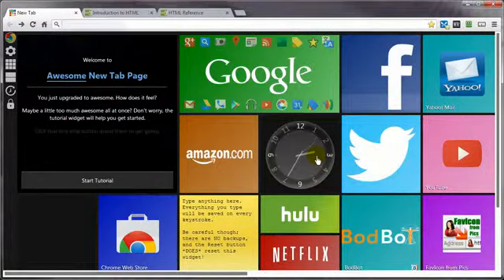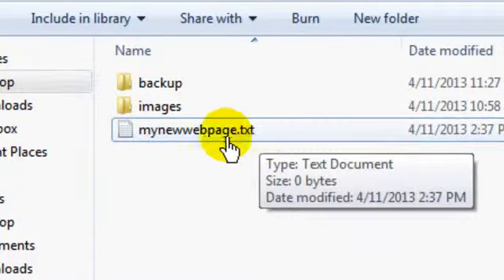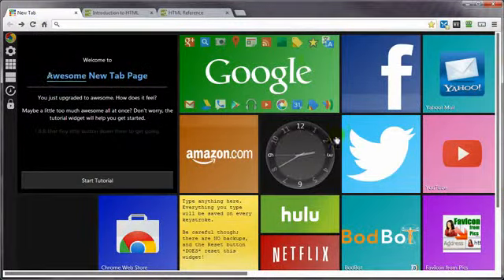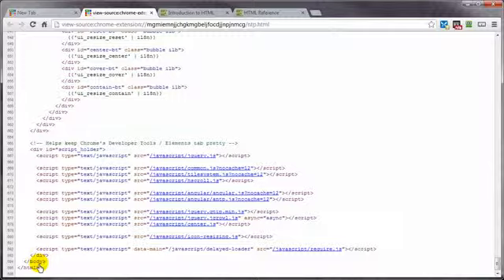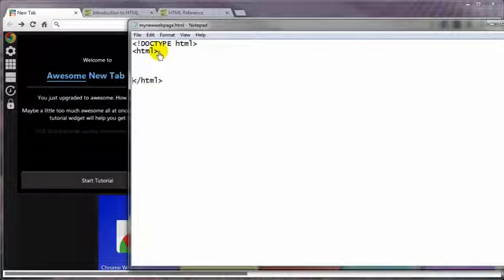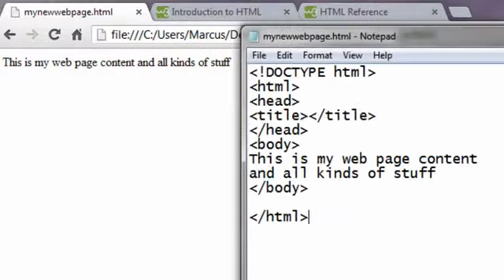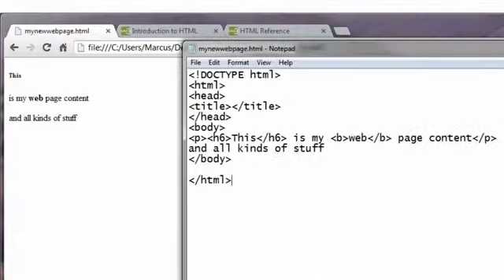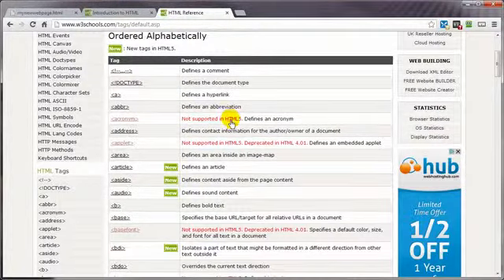HTML Tutorial HTML & HTML 5 The Master Course Skillfeed